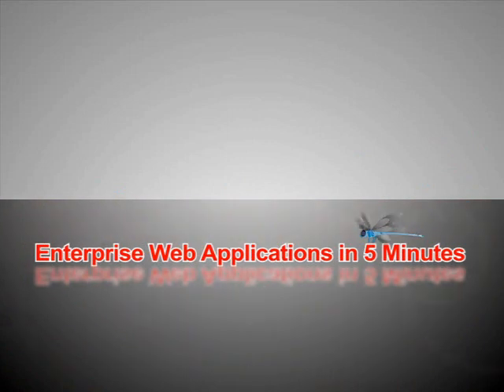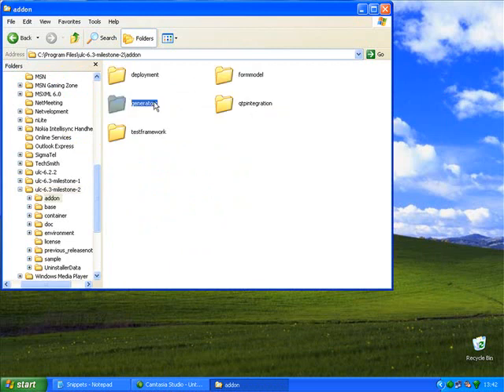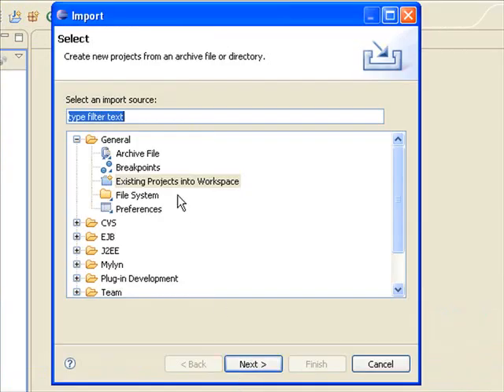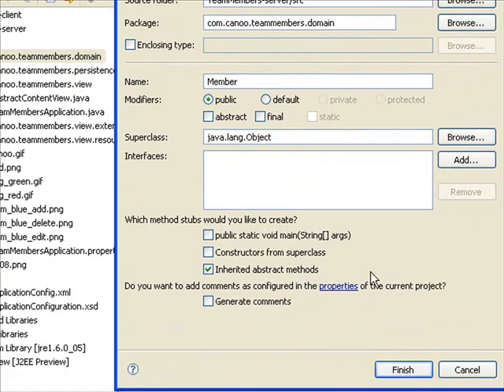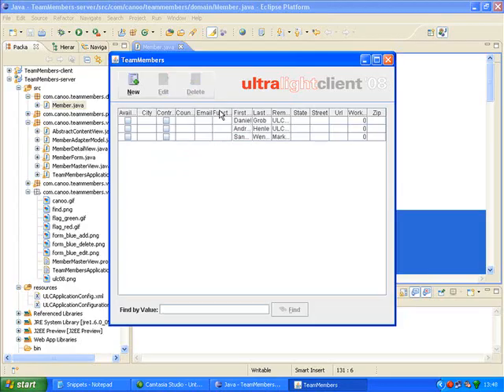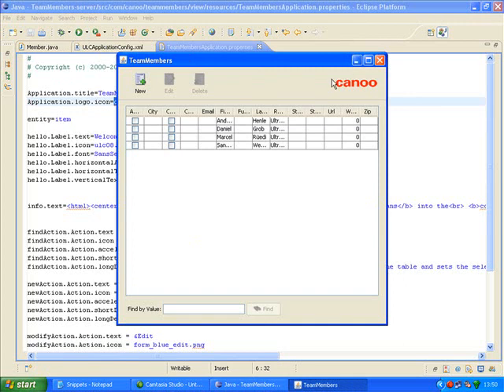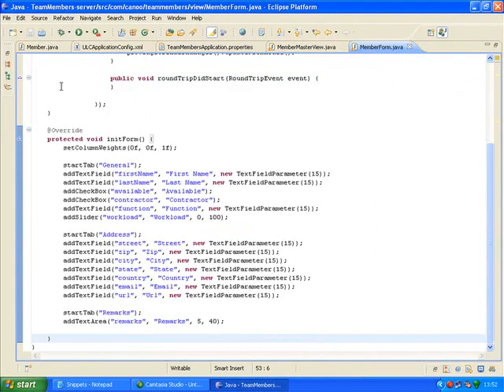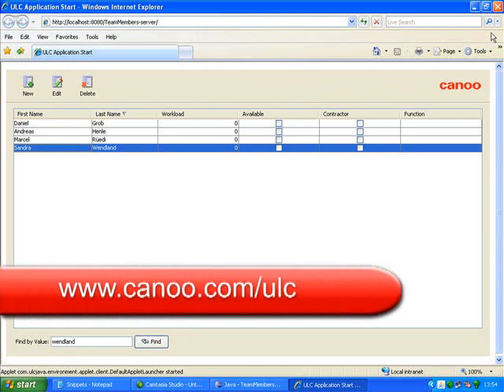Canoo UltraLightClient Sceencast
This screencast shows how to bild a Rich Internet Application with Canoo's UltraLightClient in 5 minutes.